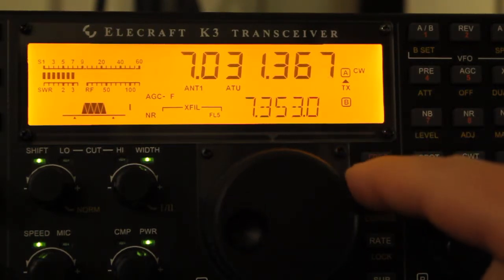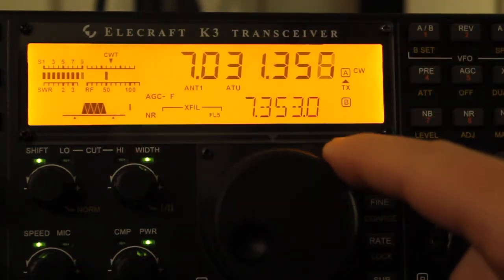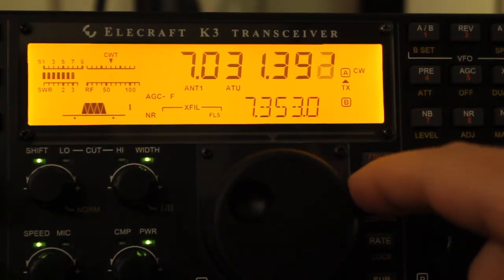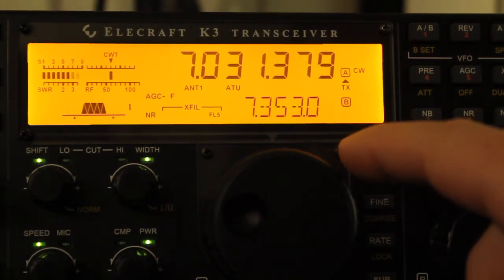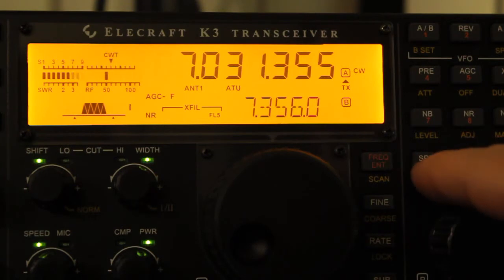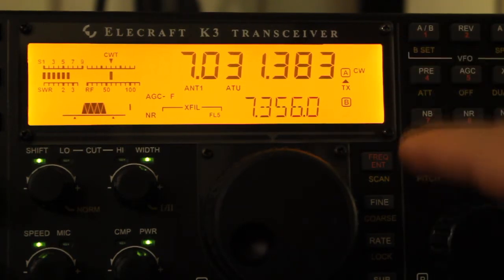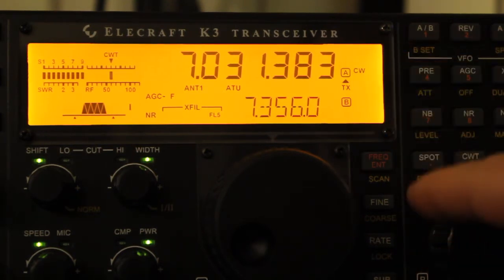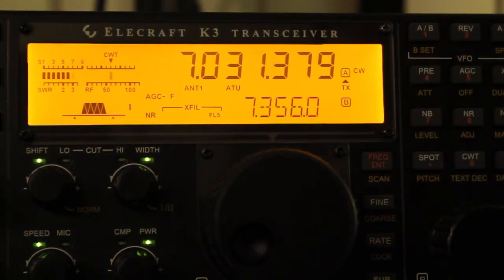Elecraft K3 CW Tuning Aids Demonstration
demonstrates the CW Tuning aid in the Elecraft K3 Transceiver.  Join the virtual W9WDX Worldwidedx.com Amateur Radio Club